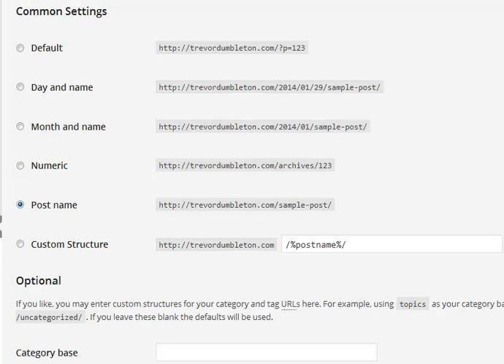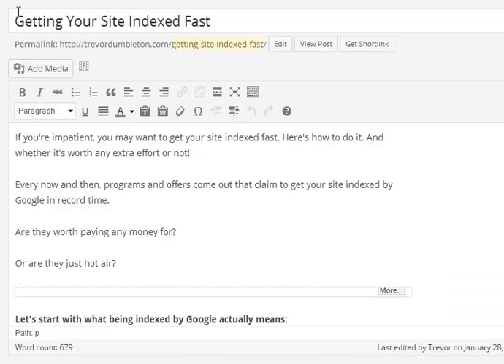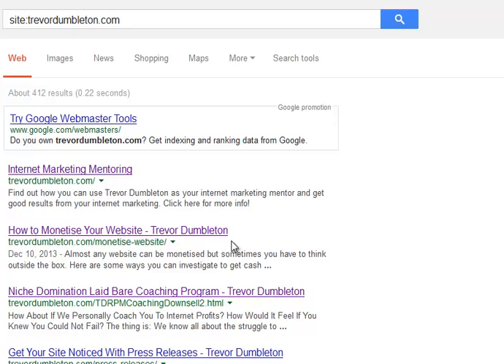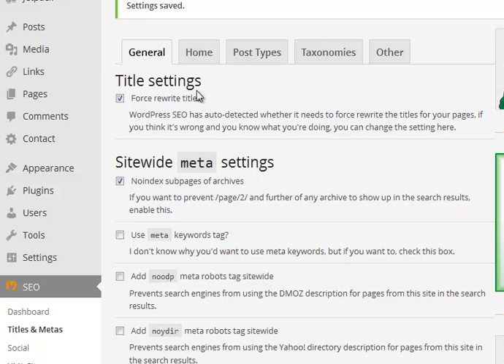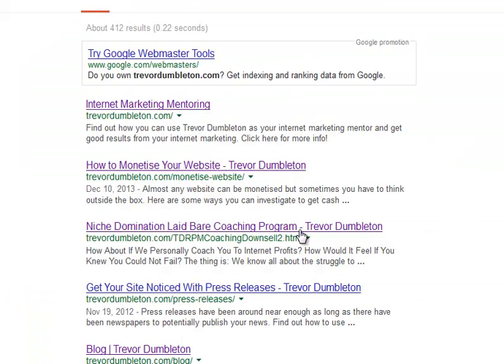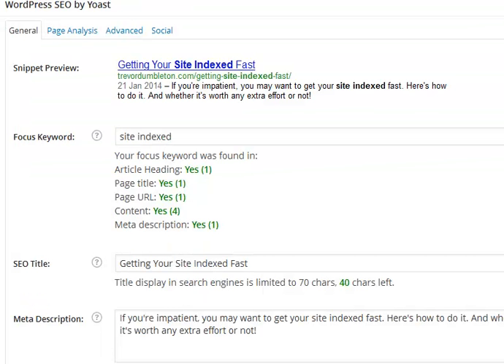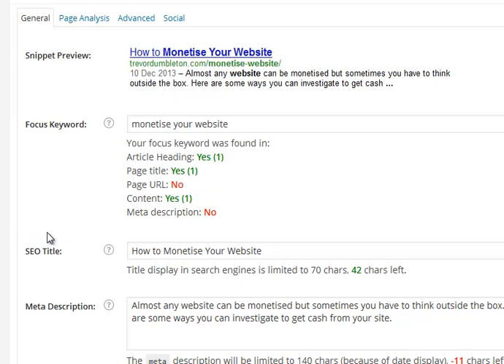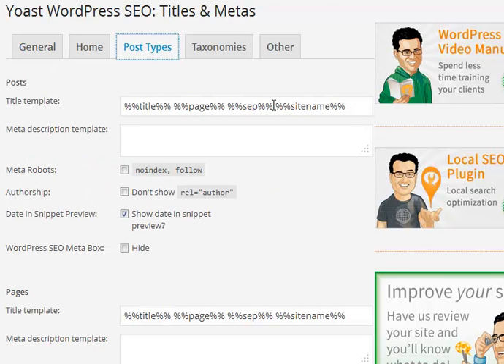On Page SEO Tutorial Video: Some More Wordpress Settings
Wordpress can be configured in lots of different ways. Some of them are friendlier than others!

In this video, I show you the different types of post name (the url for the post or page) and how to change to something friendlier than the default setting.

Then I take another look at Yoast's Wordpress SEO plugin and how to make sure that showing the date in the meta description doesn't mess up the amount of text you can put in that box before Google truncates it with an ellipsis.

And if you'd like help with your internet marketing then check out my tutor group